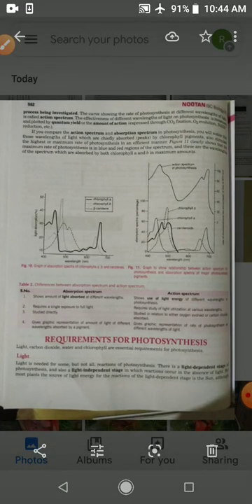Absorption and Action Spectra